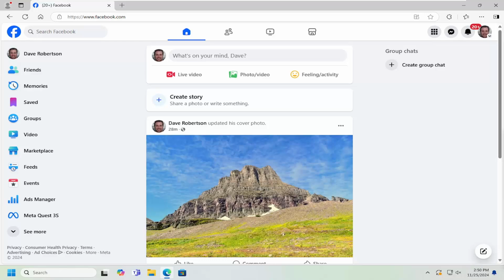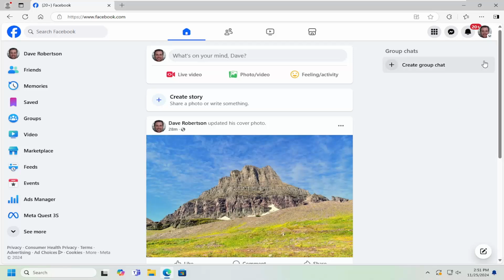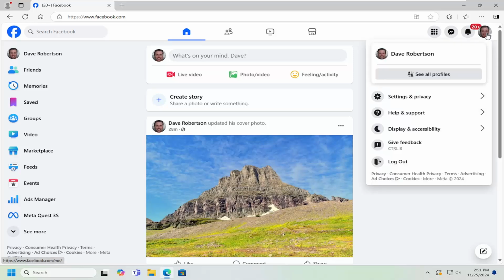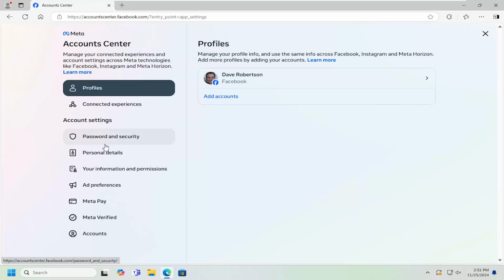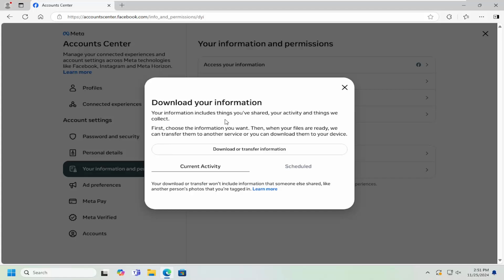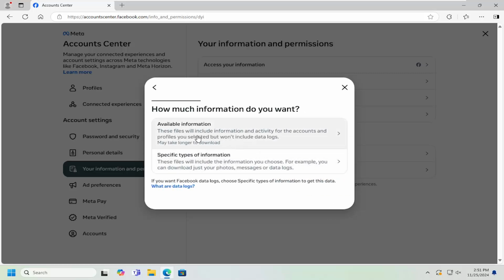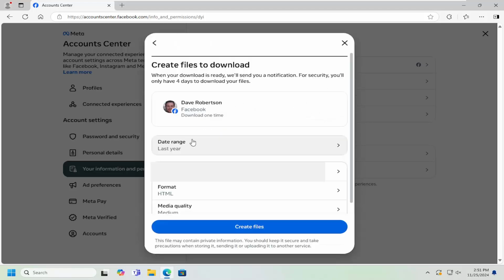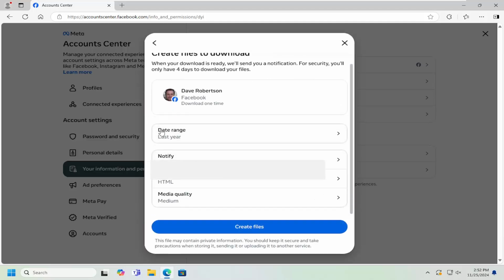How To Transfer Copy Of Your Information On Facebook [Guide]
Transferring a copy of your information on Facebook allows you to download and move your data, such as posts, photos, and videos, to another service or simply for personal backup. To begin, log into your Facebook account and go to "Settings & Privacy," then select "Settings." Under "Your Facebook Information," click on "Transfer a Copy of Your Information." Facebook will prompt you to select the type of data you want to transfer (such as posts, photos, or videos), as well as the service you’d like to transfer it to, like Google Photos, or other platforms that support this feature. After choosing, follow the prompts to securely complete the transfer. This guide helps ensure that your important data is preserved and moved to a platform of your choice.

Issues addressed in this tutorial:
transfer copy of your information on Facebook
transfer Facebook information to another account
transfer a copy of your information Facebook
how to transfer Facebook information to another account
can you transfer your Facebook page to another account
transfer content from one Facebook page to another
how do i transfer Facebook to another phone
Facebook transfer your information